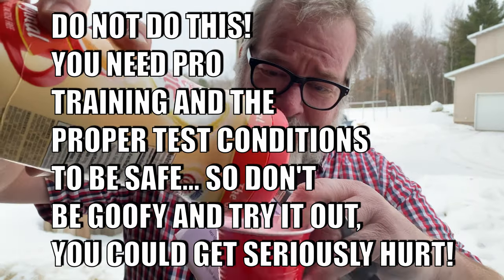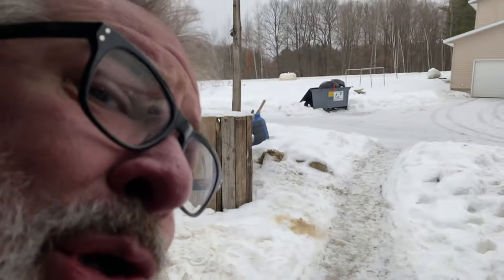IS Coffee Creamer FLAMMABLE TEST